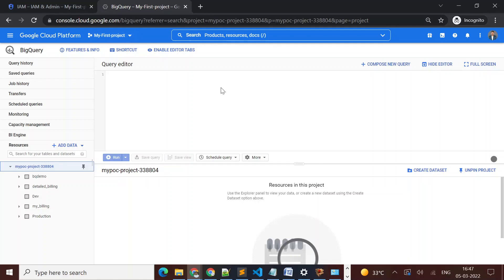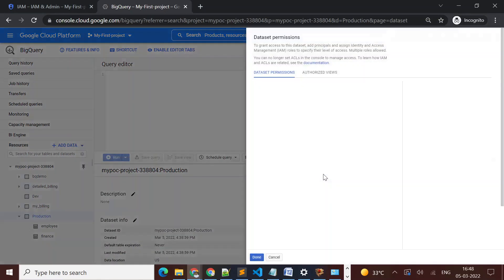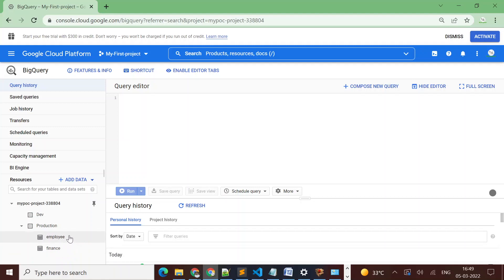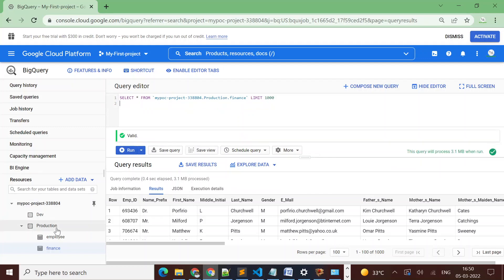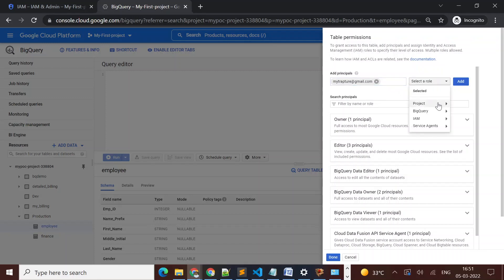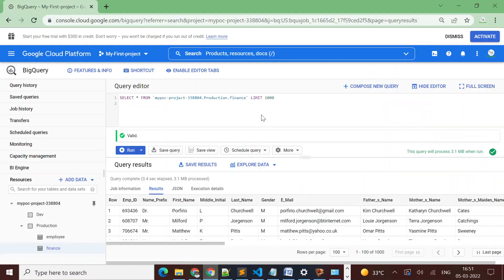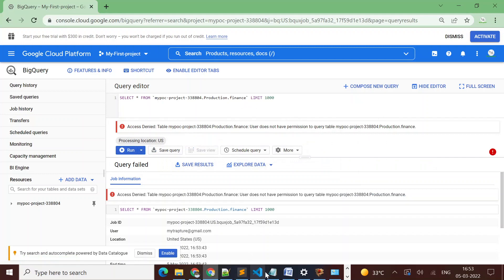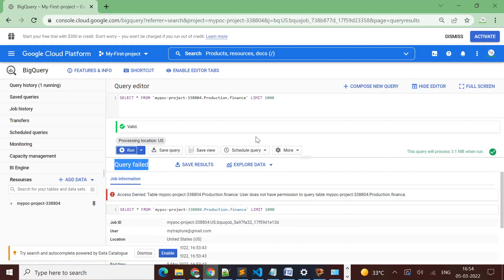Bigquery Access Control